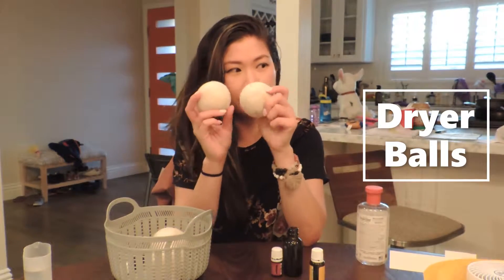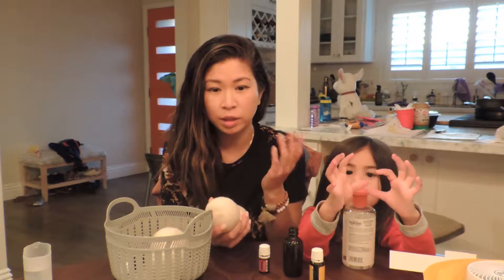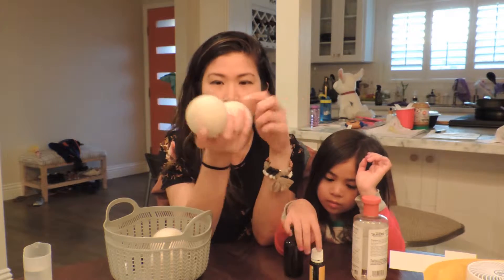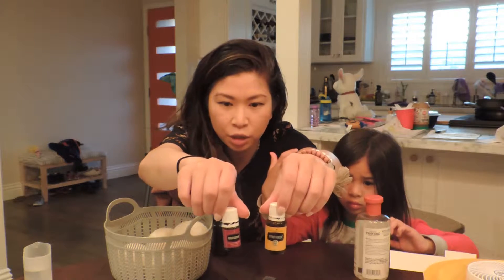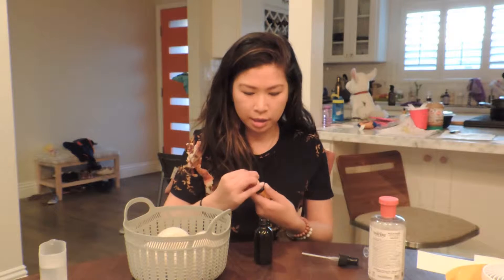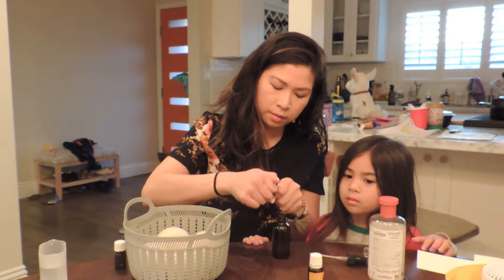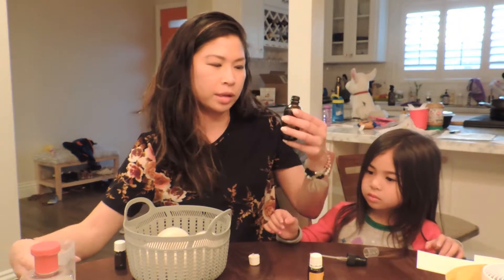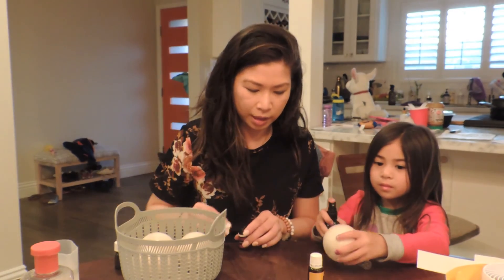I LOVE THESE BALLS! Ditch Your Dryer Sheets For These Balls!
I love these balls!  They are cheap and do the same job as dryer sheets do, AND, you guessed it, they are completely non-toxic.  BONUS, they reduce drying time so you'll also be saving some on your electric bill.  Ditch your dryer sheets for these wool balls and add essential oils to give it that same type of freshness.

Ready to try out these oils yourself?